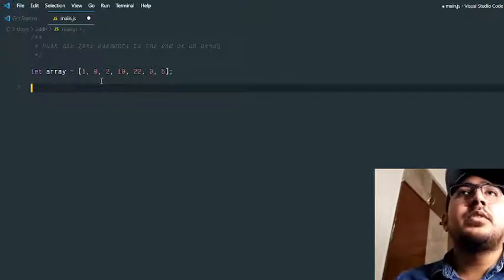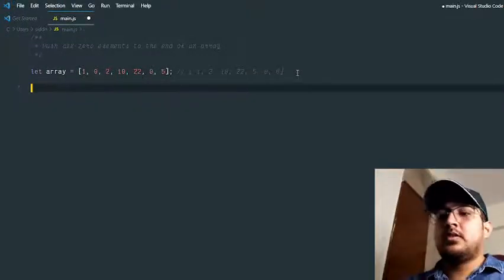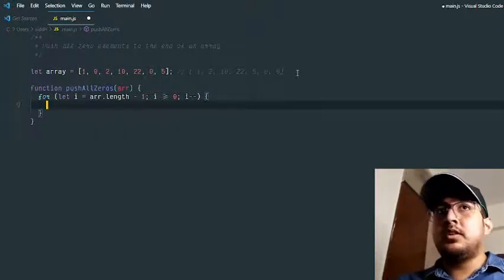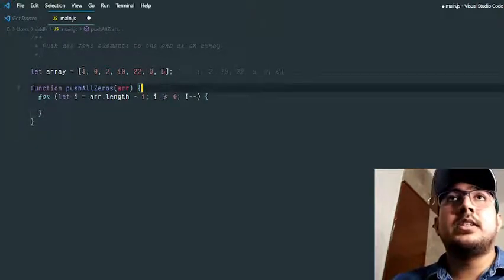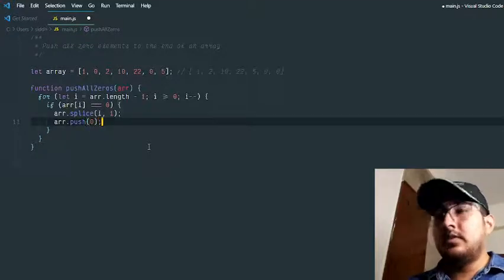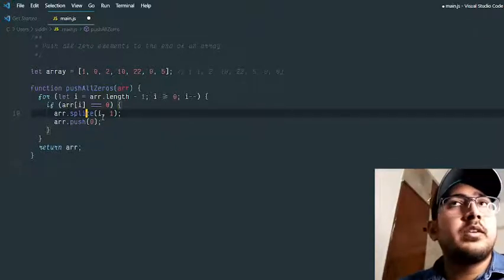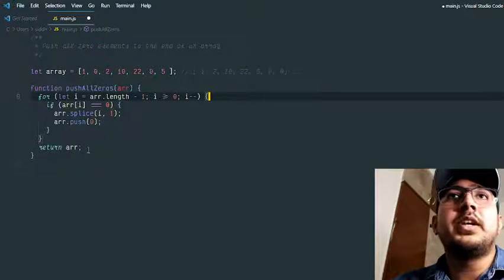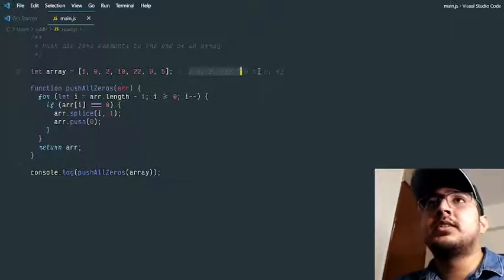push (move) all zero to the end of an array | Algorithms | Frontend Interview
This is an algorithm question where problem statement is to move all zeros to the end of an array